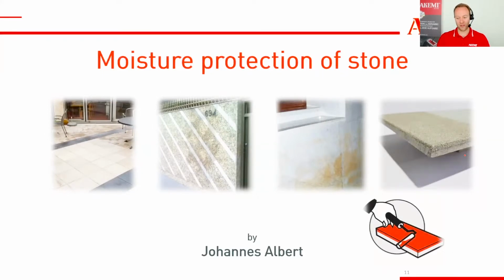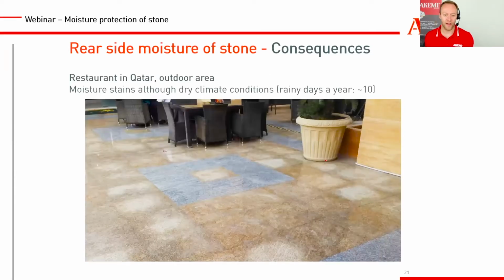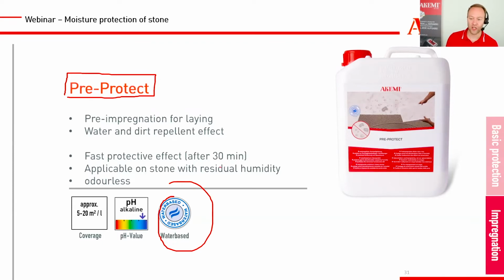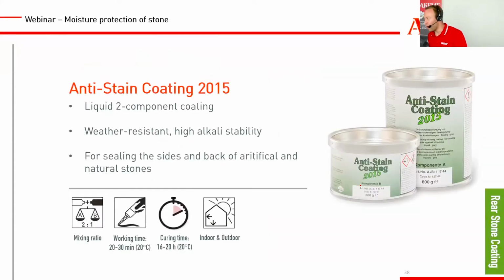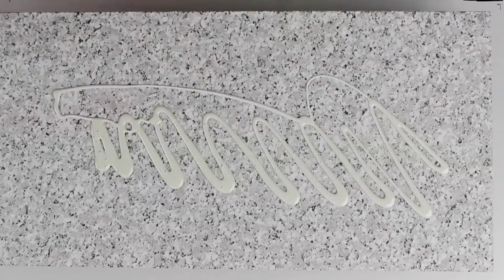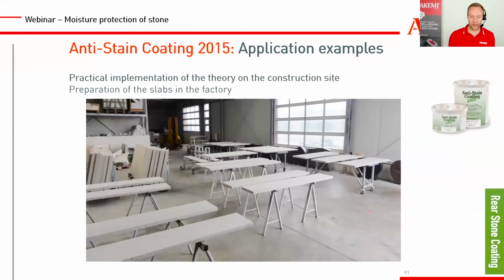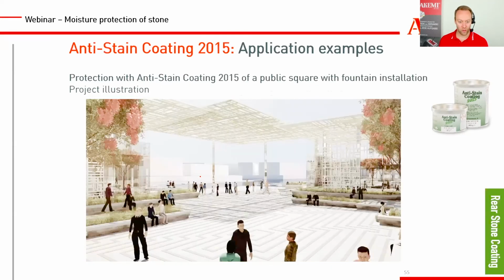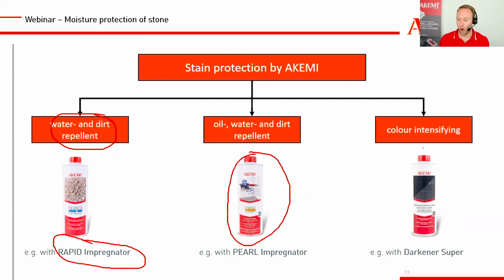Moisture protection of stone – Webinar: avoiding irreparable damage caused by rising humidity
How can irreparable damage to natural stone, gravestones or façades caused by rising humidity be avoided? Johannes Albert, Head of Application Technology, presents causes, consequential damage (efflorescence, rust, staining) and product solutions from AKEMI in the AKEMI webinar “Moisture protection of stone”.

Using practical examples, the application fields of the 6-sided, water-based protective impregnation AKEMI Pre-Protect for loose installations (e.g., gravel bed) and the treatment with AKEMI Anti-Stain Coating 2015, a 2-component polymer coating that is rolled onto the back of the stone, are explained.

AKEMI – The original in stone!